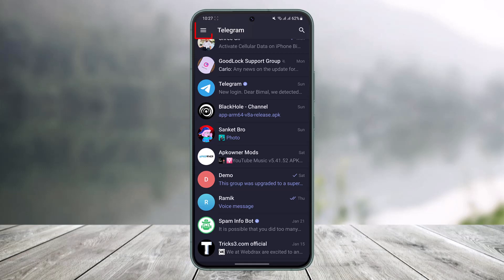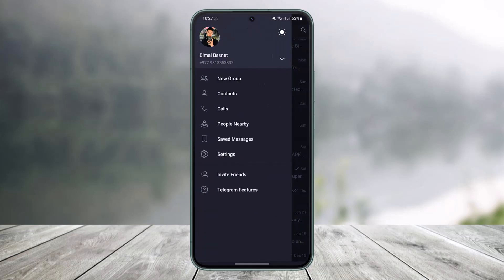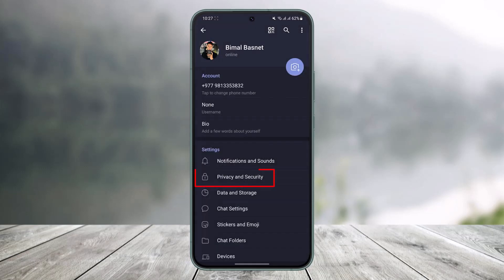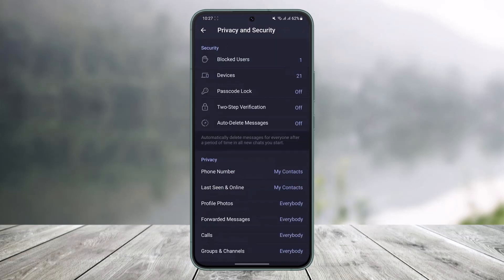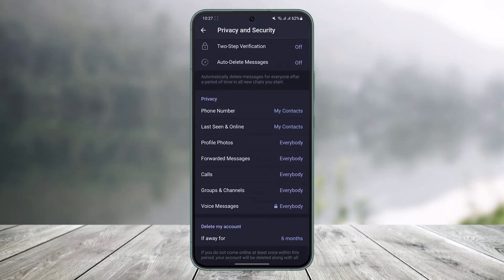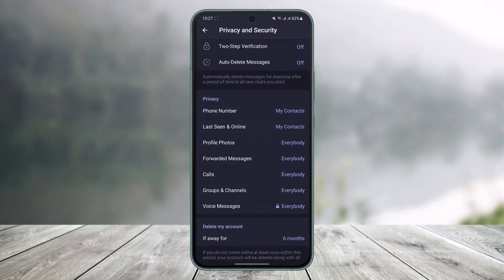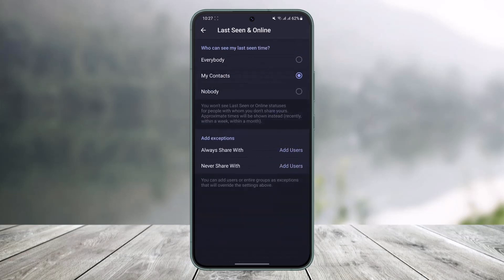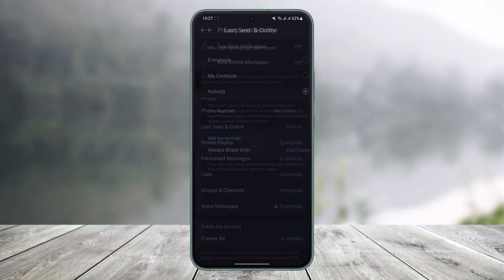How To Check Online or Last Seen Status of All People in Telegram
This video guides you in quick easy steps to check the online and last-seen status of all contacts on Telegram. So make sure to watch this video till the end.

~ Chapters:
0:00 Introduction
0:14 Check Last Seen or Online
0:40 Privacy Settings
1:14 Conclusion